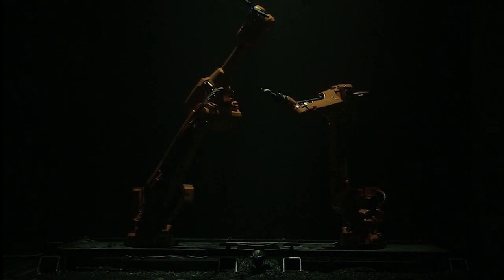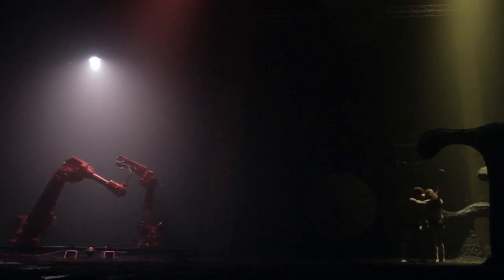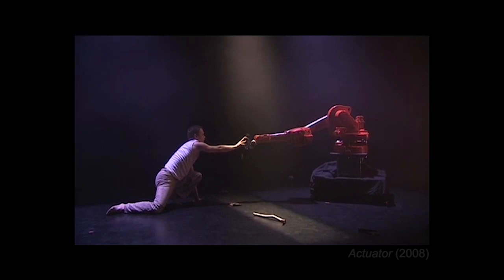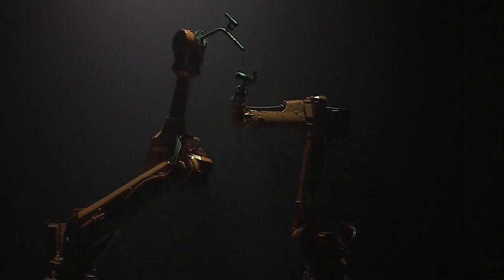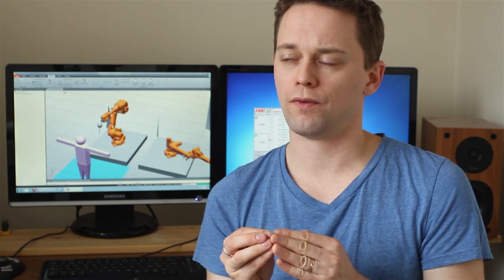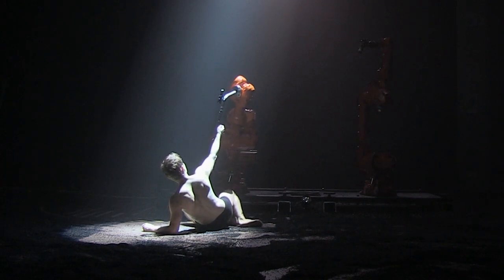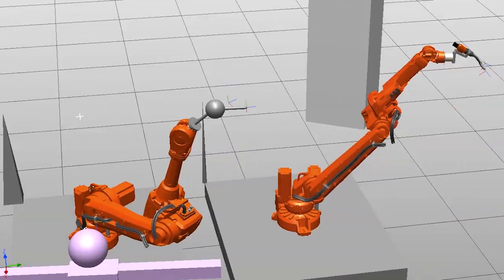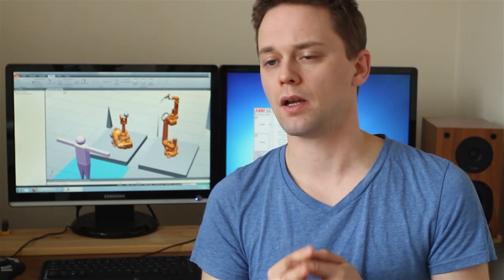ABB Robotics - Dancing with Robots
ABB's industrial robots enjoy the pleasure of contemporary dance in the modern dance performance "Human Interface". The movement of the robots were programmed by dance/choreographer Thomas Freundlich using ABB's RobotStudio software.

The performance also makes use of ABB's SafeMove technology which, for the first time, makes it possible for a person to remain safe within the working zone of an industrial robot.

The roles in the performance are assigned to two robots of different types and sizes, IRB 4600 and IRB 2600 ID

"SafeMove is a great step to working with robots. Through it, it is possible for a robot and a person to operate near each other without compromising safety," says Thomas